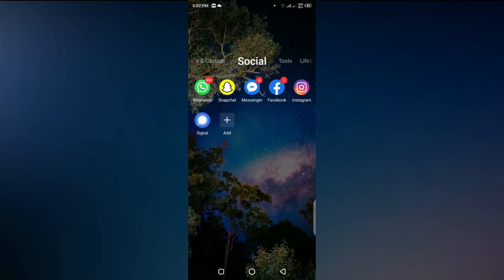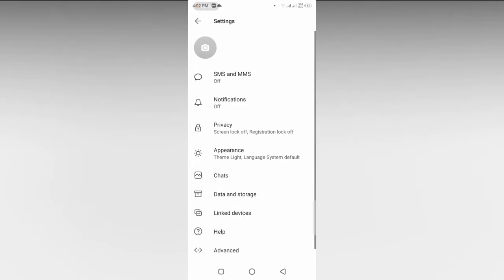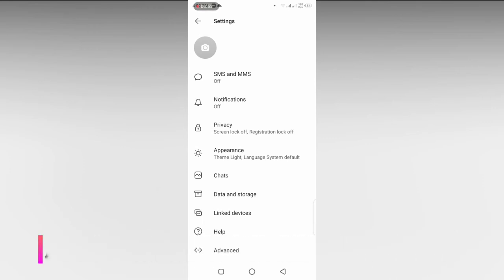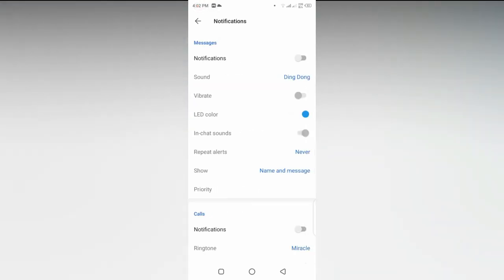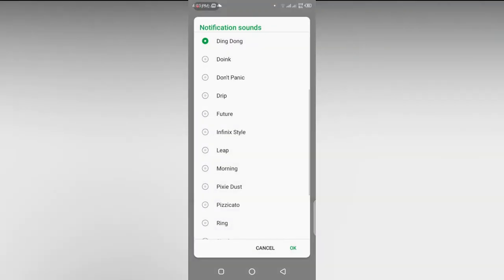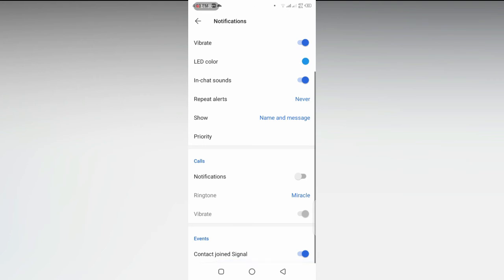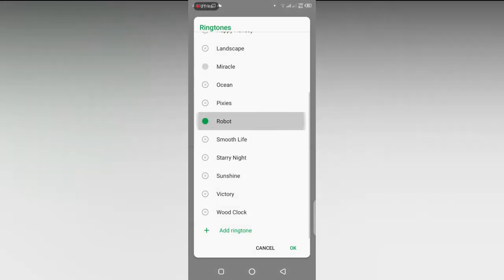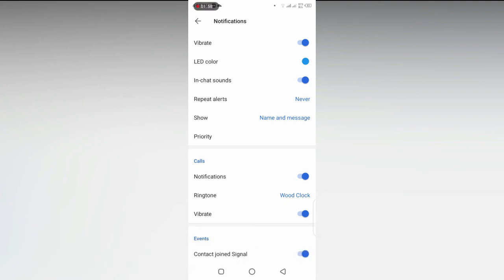Fix Signal Notifications Not Working Android